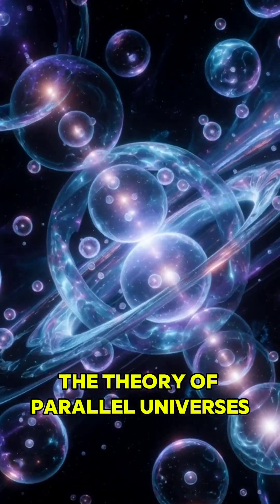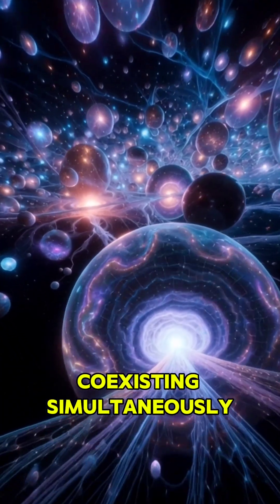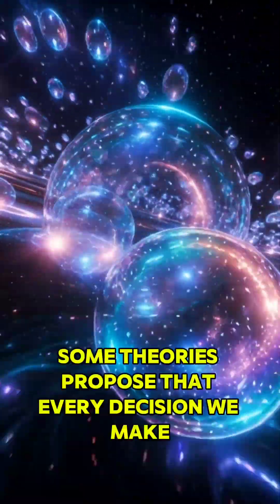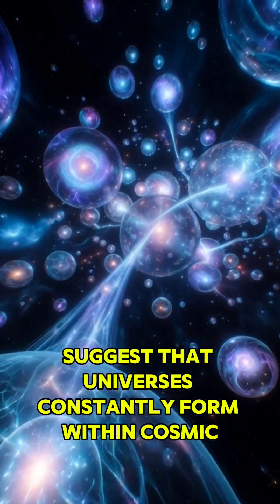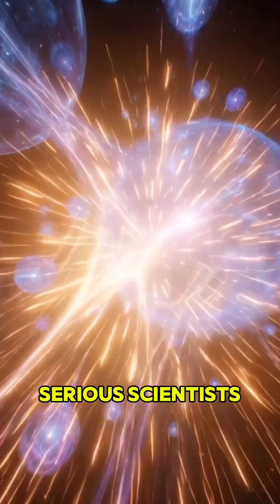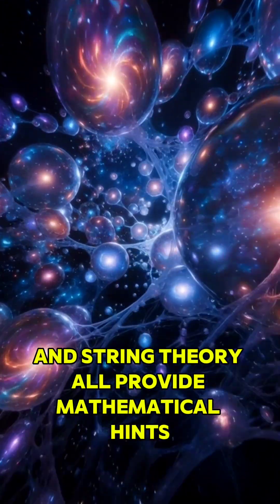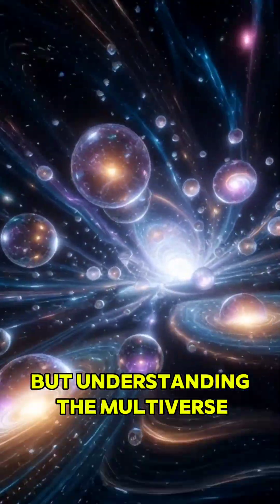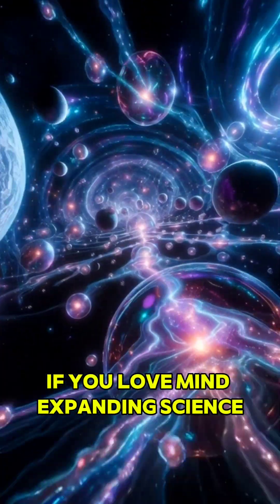Parallel Universes | Multiple Realities Might Exist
The theory of parallel universes, also known as the multiverse, suggests that our universe may be just one of many universes coexisting simultaneously.

According to modern physics, each universe could have different laws of nature, unique histories, and even alternate versions of us. Some theories propose that every decision we make creates a branching timeline, forming an infinite number of realities. Others suggest that universes constantly form within cosmic bubble-like structures, expanding in ways we cannot observe.